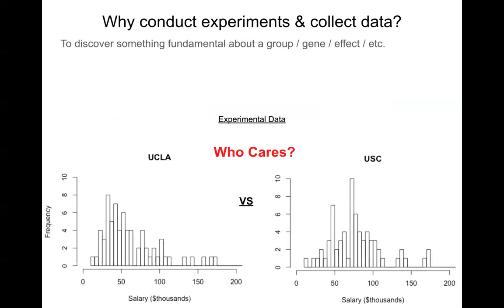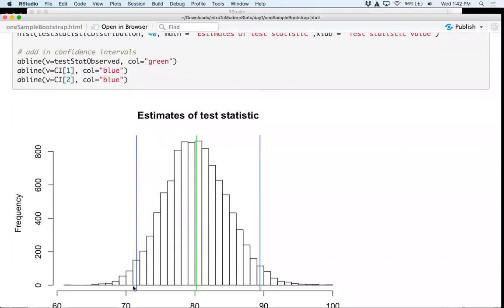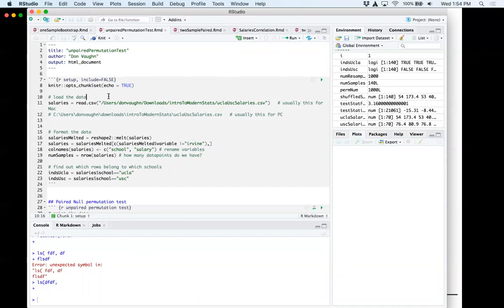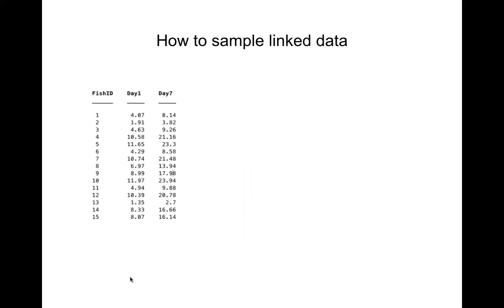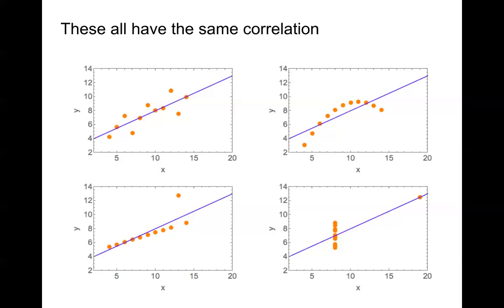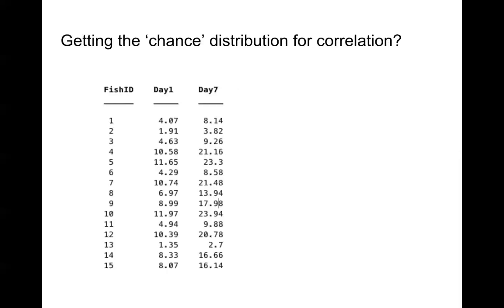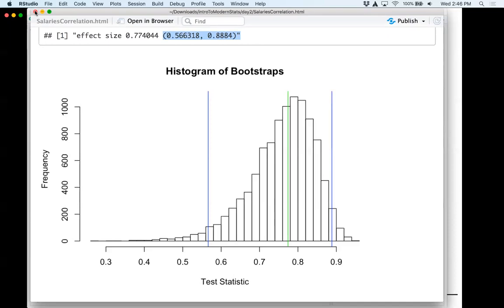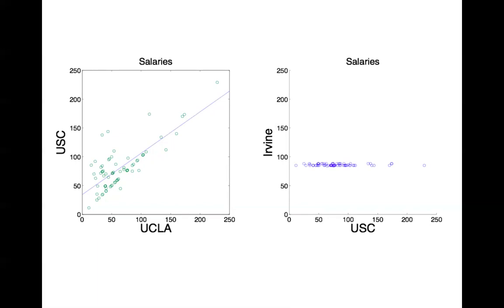W14: Intro to Modern Statistics- Day 2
Through this seminar, attendees will walk away knowing when and how to run modern versions of traditional statistical analysis. These tests and the underlying bioinformatical lesson about resampling will be of use to most scientific disciplines. The course makes no assumptions about familiarity with traditional statistics – we will simply go through relatable experimental examples and ask how to test various hypotheses, introducing the relevant methods along the way. There will be homework assignments each night to solidify the concepts from class. These are short and optional, but will allow advanced students to gain more of the class.